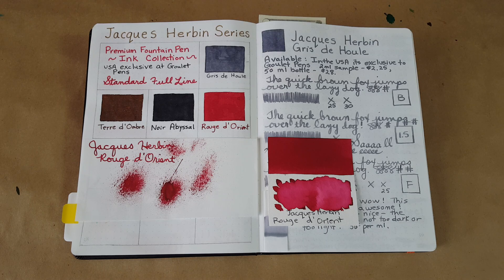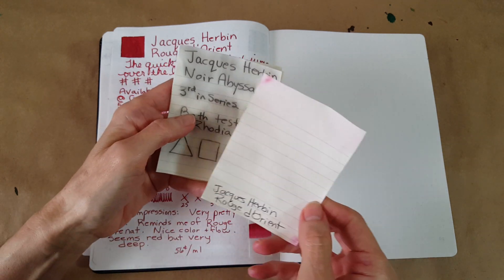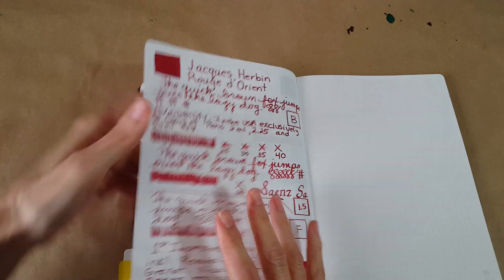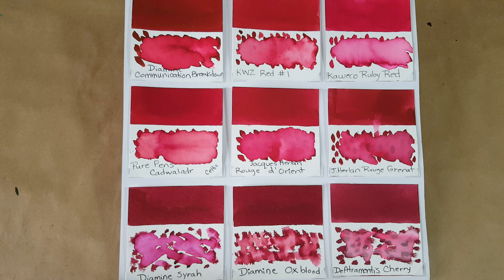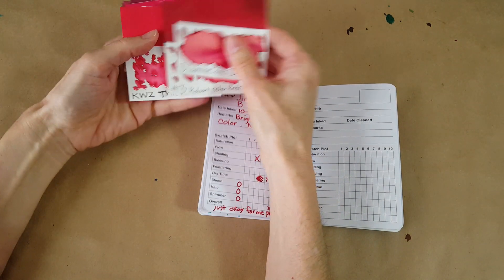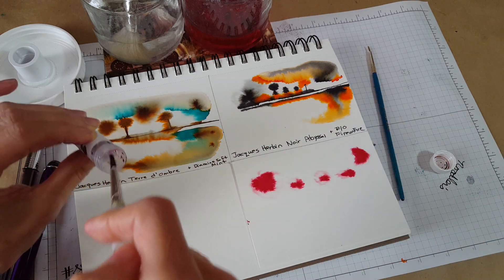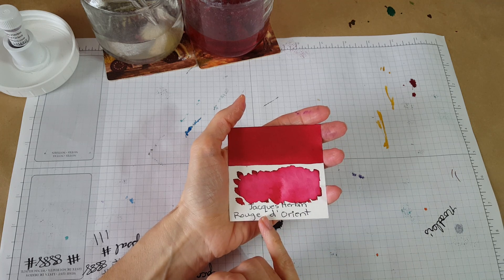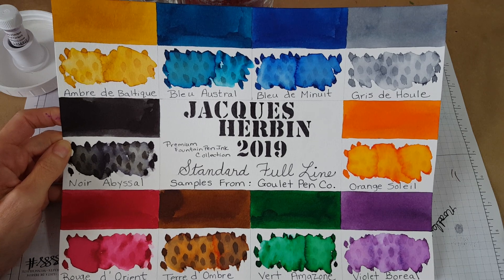Jacques Herbin - Rouge d'Orient- Ink Profile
Today's ink is the 4th of 10 inks from Jacques Herbin - Premium Fountain Pen Ink Collection - Standard Full Line.   Rouge d'Orient - a bright but deep red.   In the USA these inks are exclusively available at Goulet Pens.
Thank you to the kind folks at The Goulet Pen Company who sent me these ink samples free of charge to try out.    All opinions are strictly my own and I was not asked to review these.
Link to the ink:
In the video, you'll see what the ink looked like in 3 nibs and on 4 paper types.   Plus we will look at chromatography  and bath test results.   At the end of the video, I  try out the Nick Stewart technique with this ink in my visual journal and talk about a fun book about color that I'm reading.   The Language of Color, by Dorothee L. Mella.